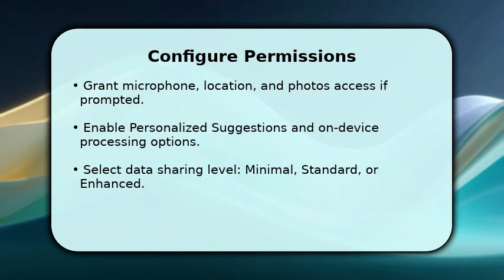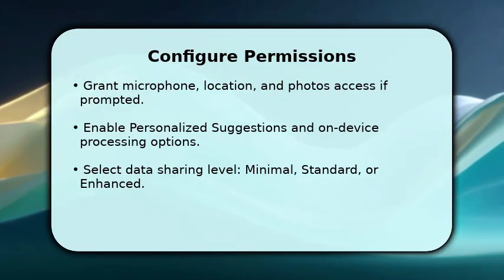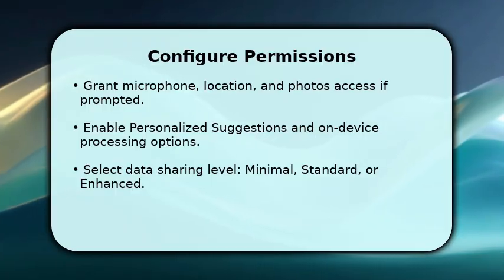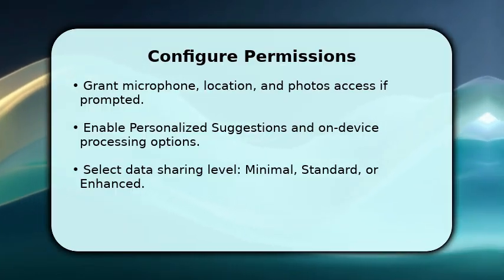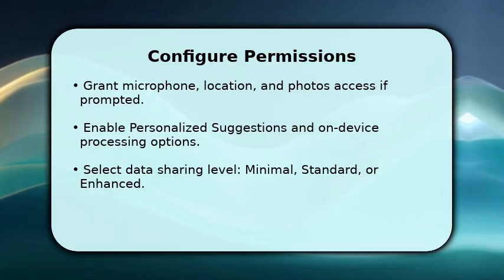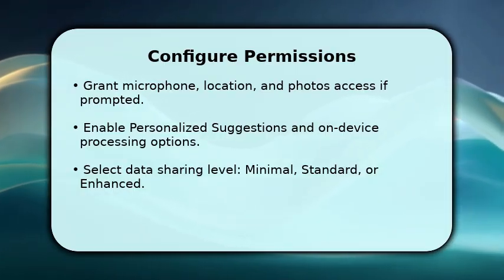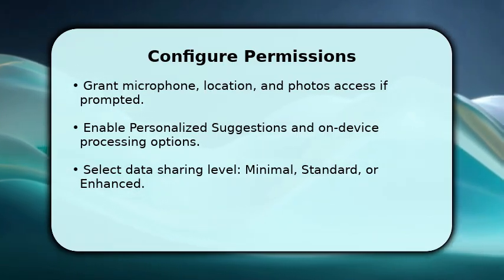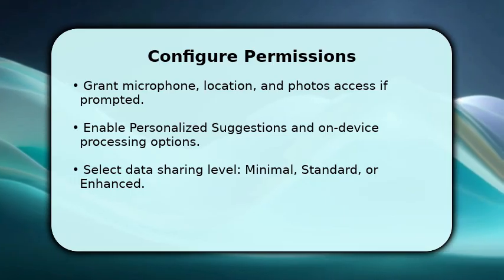How to Activate Apple Intelligence in Iphone 15 (updated)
How to Activate Apple Intelligence in Iphone 15 (updated) | 🔒 Surfshark VPN Deal — Stay private and secure. $1.99/mo + 3 Months Free ▸

Discover the latest techniques to unlock Apple' extraterrestrial intelligence capabilities in iPhone 15. This video provides step-by-step guidance, ensuring you can tap into advanced features for enhanced connectivity and personalized experiences.

Apple Intelligence Activation, iPhone 15 Extraterrestrial Features, Unlock Apple' Technology, Step-by-Step Guide iPhone XR, Enhanced Connectivity Experience